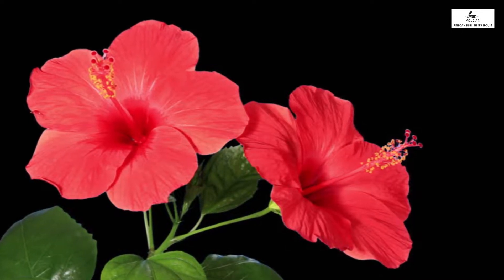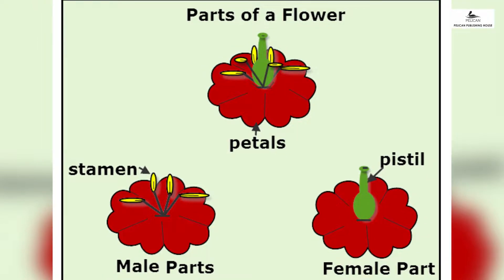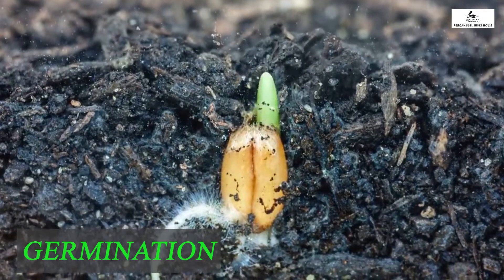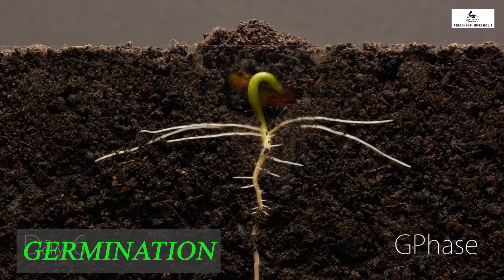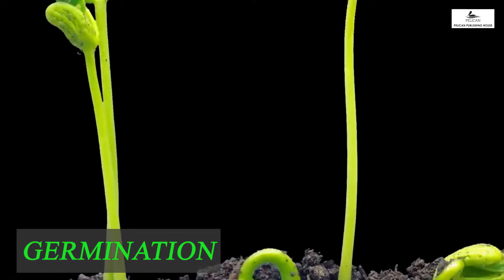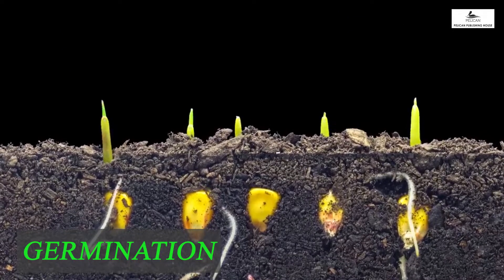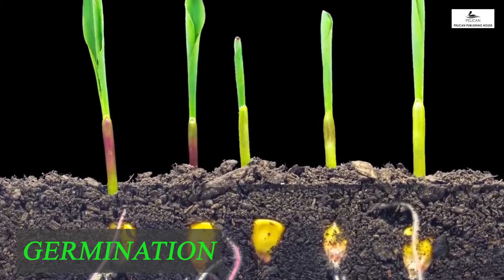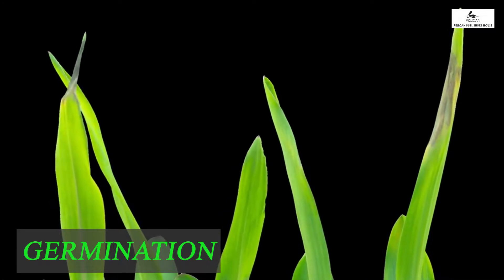GROWTH OF A PLANT - GERMINATION; REPRODUCTION IN PLANTS | SCEINCE | CLASS 5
PELICAN | CHAPTER 4 | CLASS 5